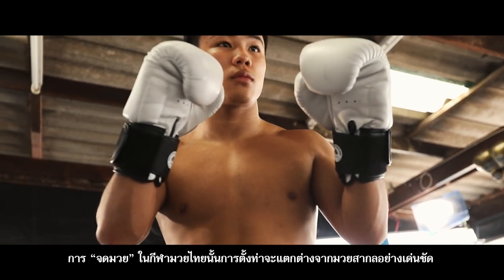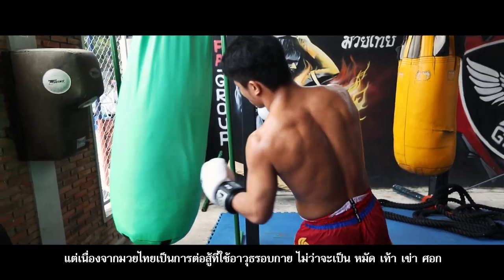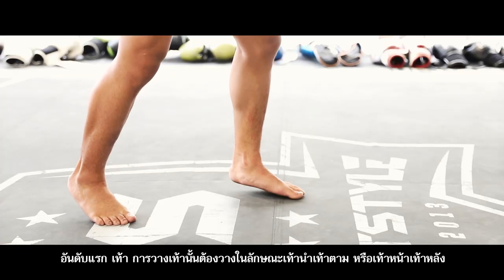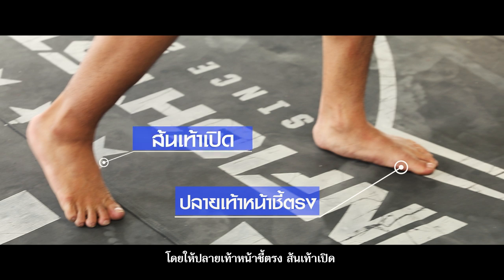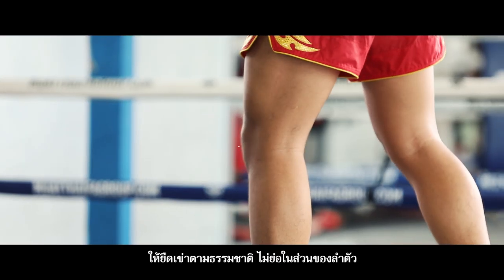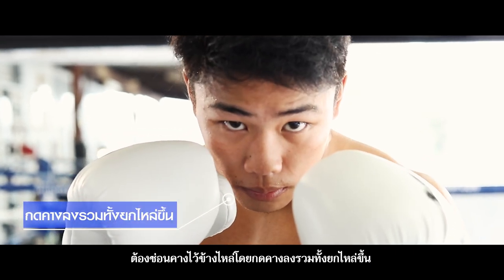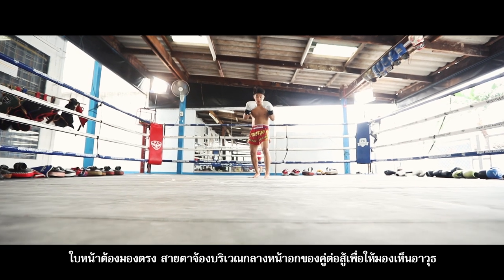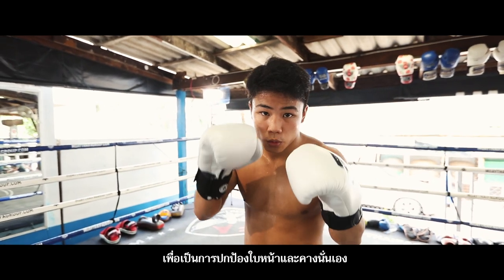Muay Thai EP.3 | Basic Muay Thai Stance and Movement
Posture or called Jot muay. It is a basic skill that is absolutely necessary in sports. Especially sports such as boxing which must be set to be right. If the posture is correct, the movement will go well and can also protect themselves well.